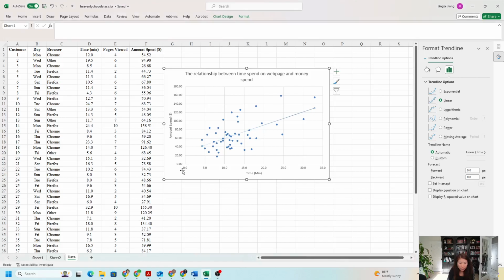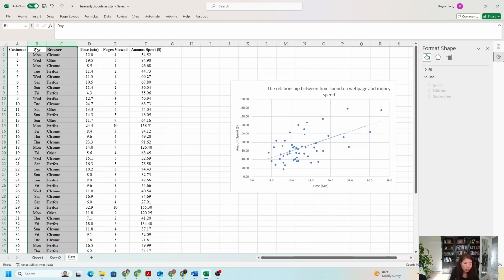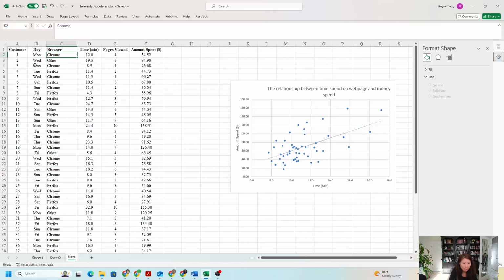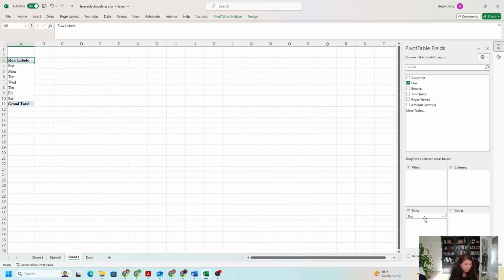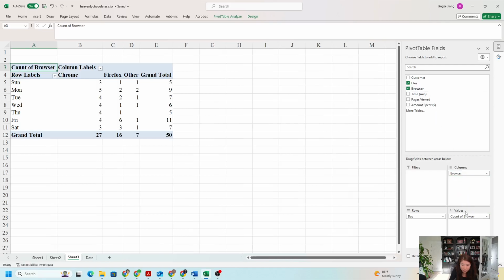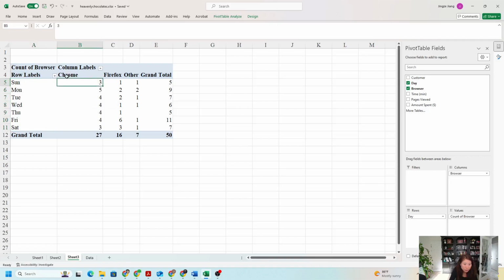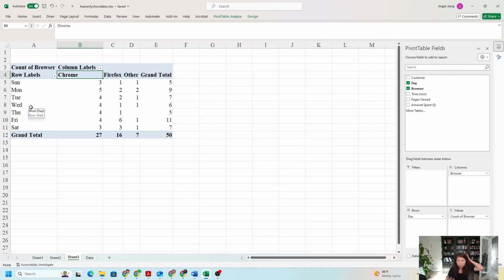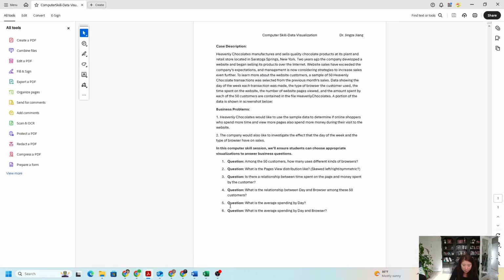How to Use Excel to Create Crosstabulation to find relationship between 2 categorical data